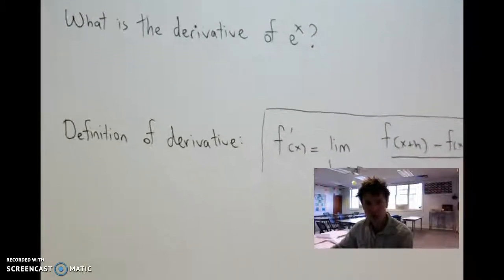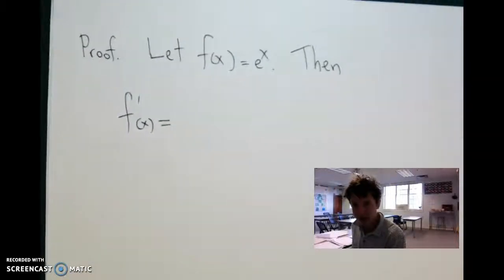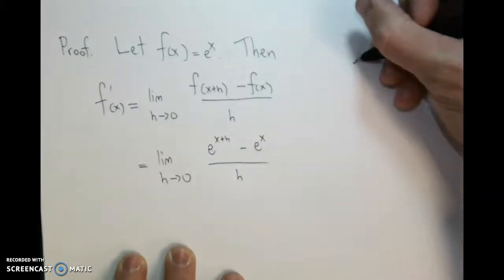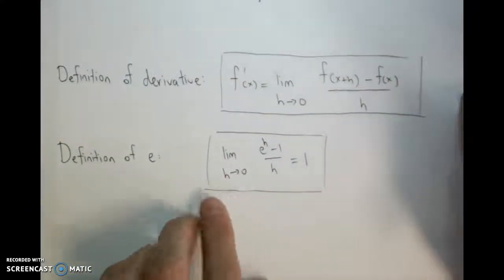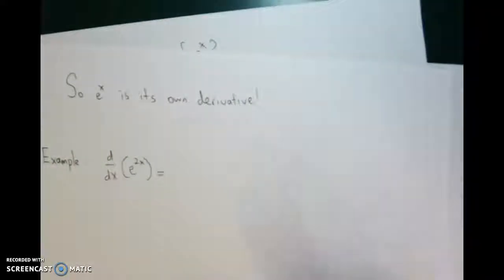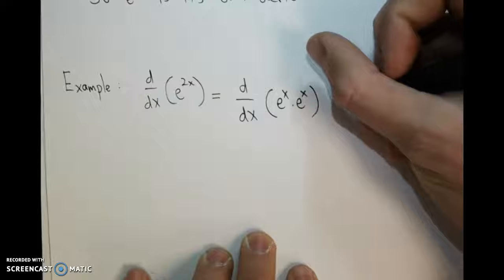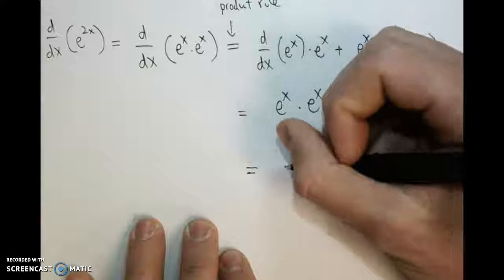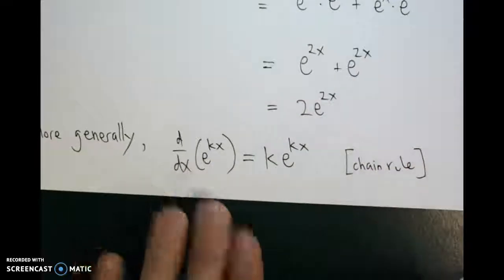derivative of e^x